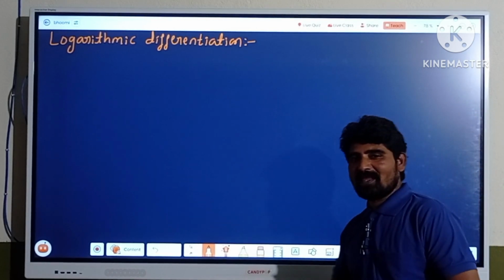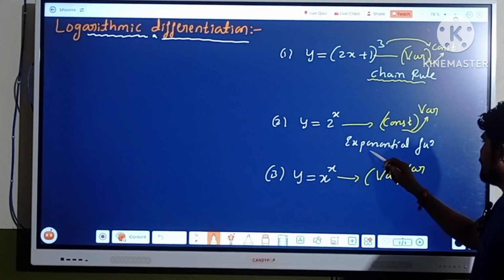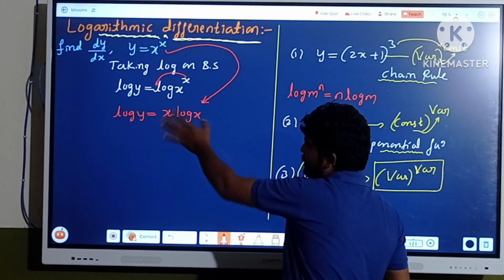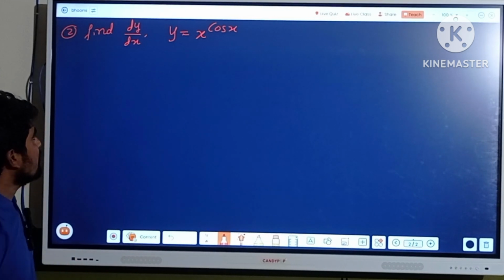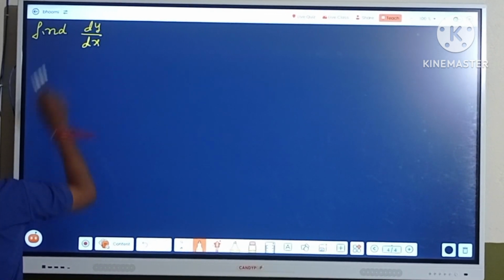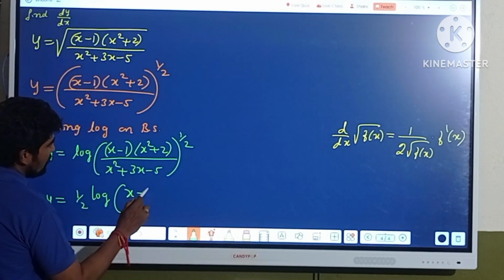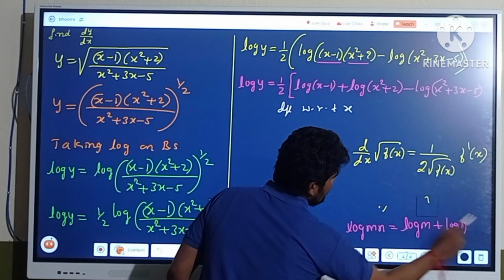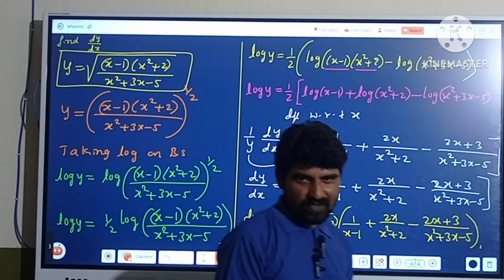Class 12th chapter 5: continuity and differentiability, logarithmic differentiation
education when ✌️ do you use📃 logarithmic differentiation ✍️ where do we use 📚 logarithmic differentiation and how do we use ✌️📖📚 logarithmic differentiation